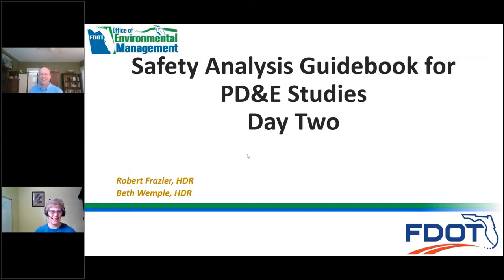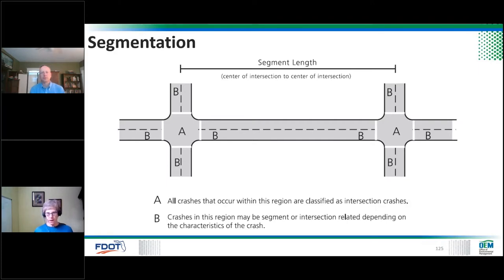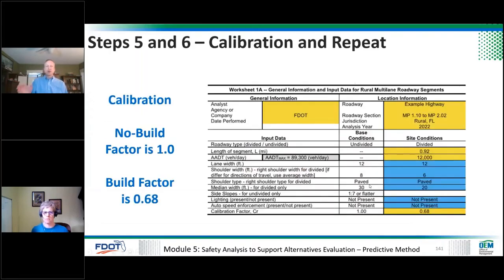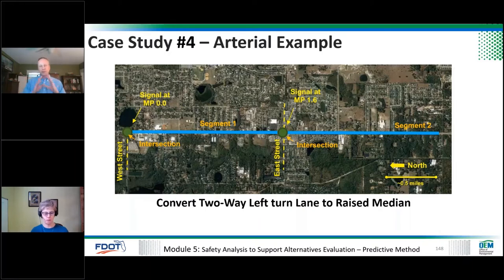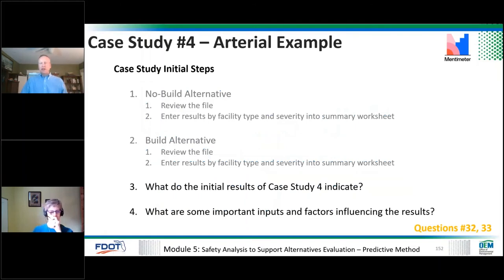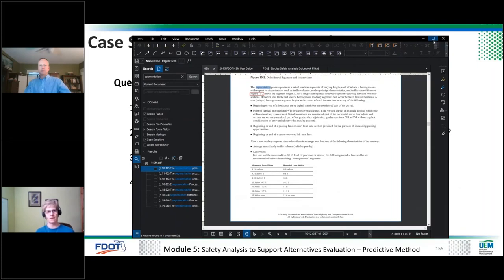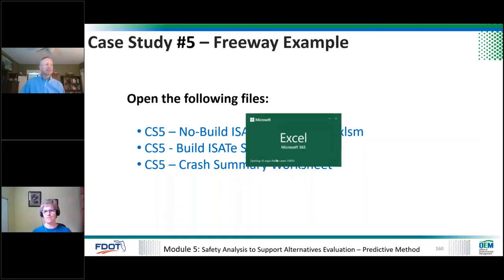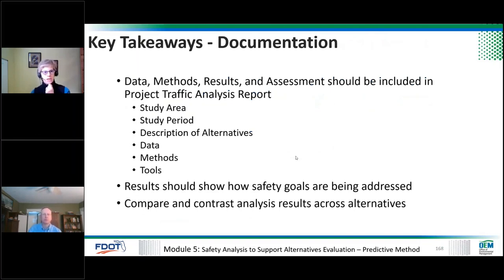Day 2 Module 5 Safety Analysis to Support Alternative Evaluation- Predictive Method